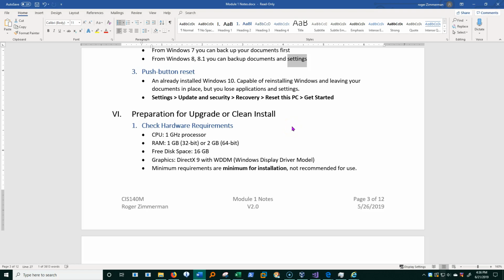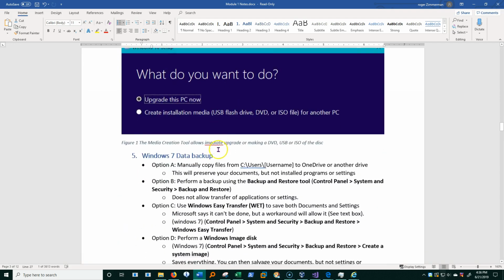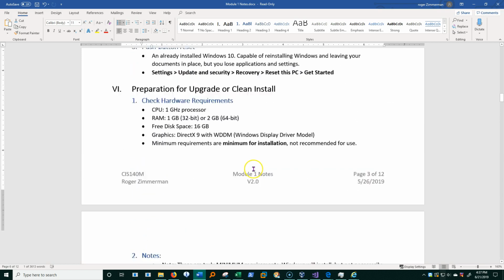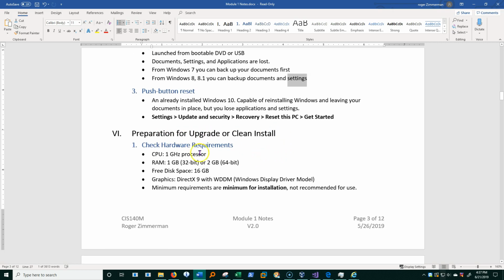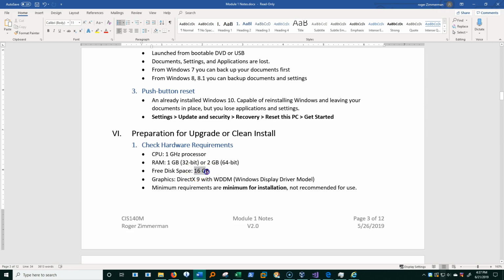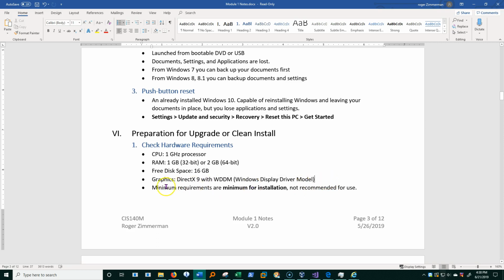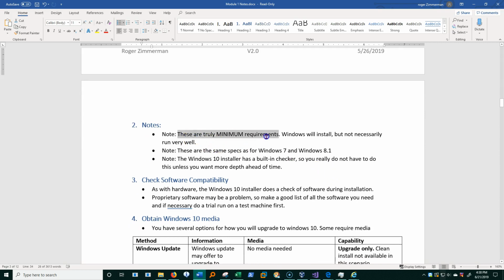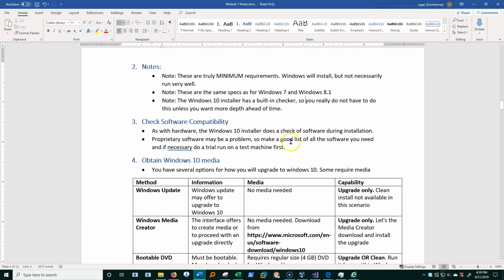CIS140M 1.8 Prep for install part 1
Additional information to add Windows 11 notes:

Note 2: Windows 11 system requirements:
1 GHZ processor
4 GB RAM
64 GB Hard drive or SSD storage
64-bit processor (will not install on 32-bit)
UEFI chip with Secure Boot capability
TPM chip version 2.0 or higher
720p monitor 9" or greater
Compatible with DirectX 12 or later with WDDM 2.0 driver.
Internet connectivity (to create or sign into a Microsoft account).
(There are some workarounds for the TPM and Microsoft Account requirements. Do a search on Google)